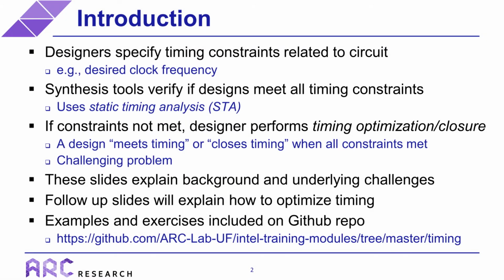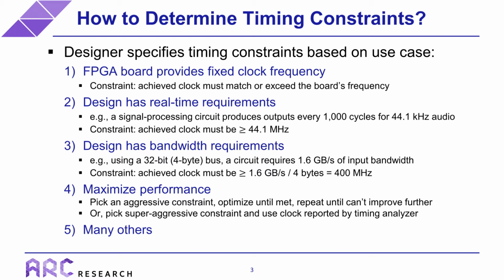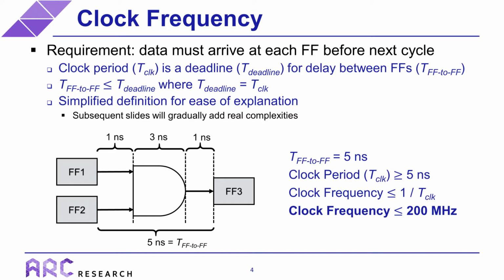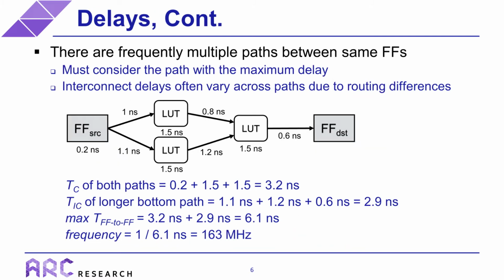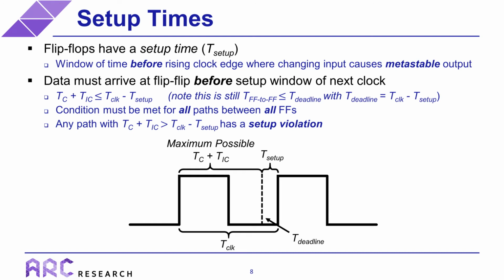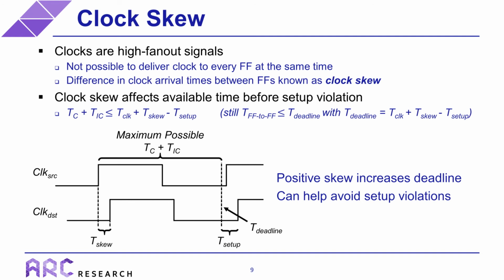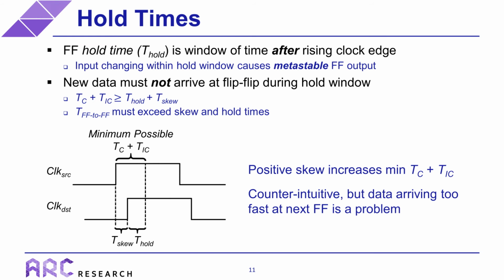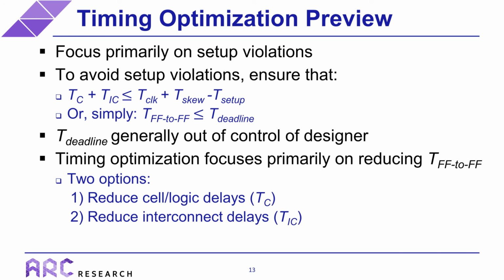FPGA Timing Optimization: Background and Challenges OLD